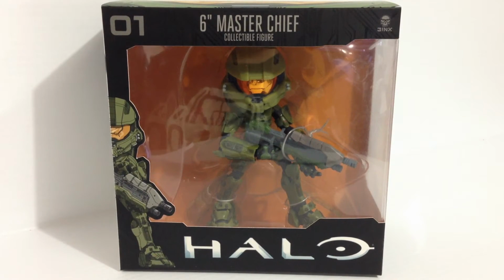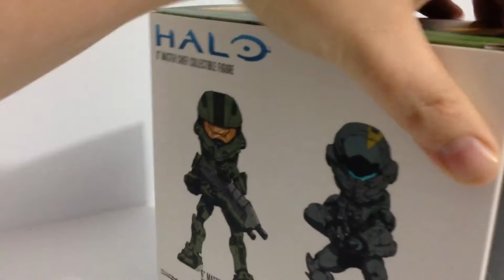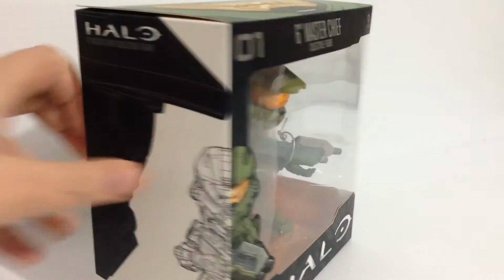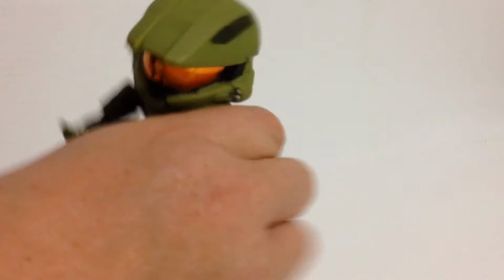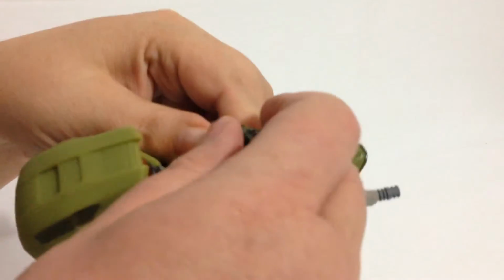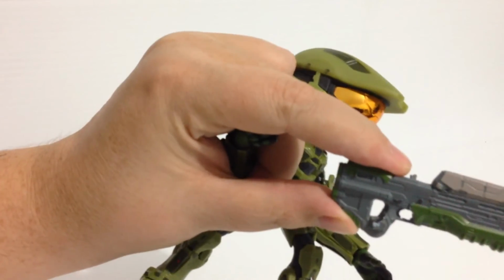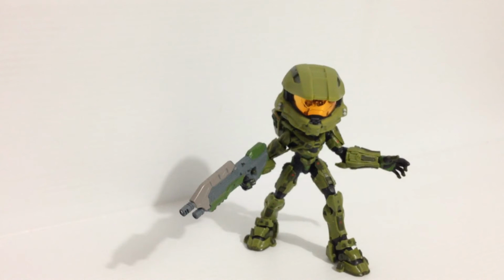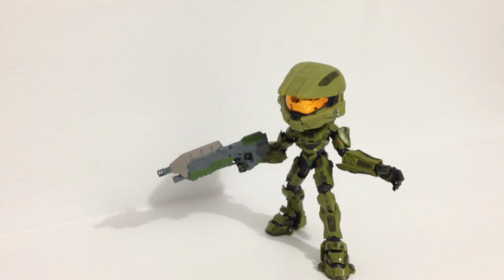Halo Master Chief 6" action figure by Jinx